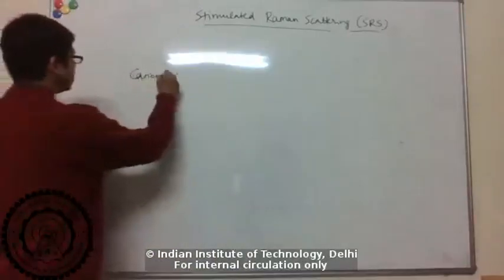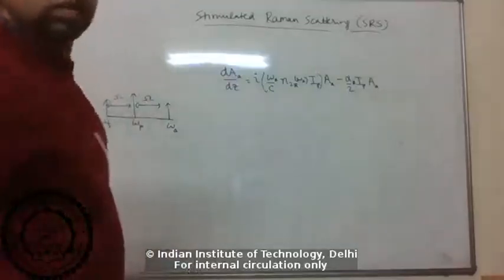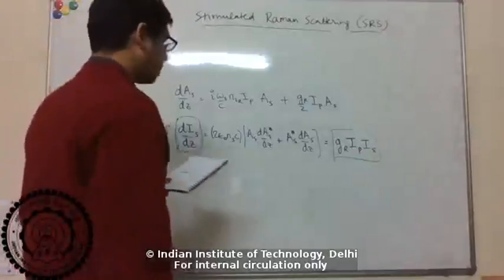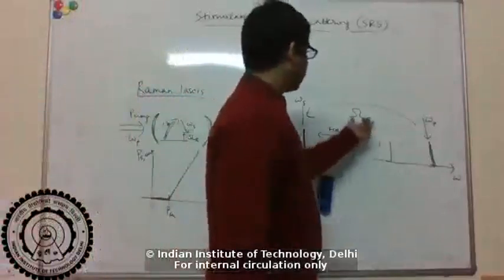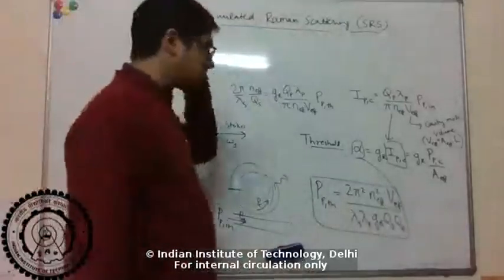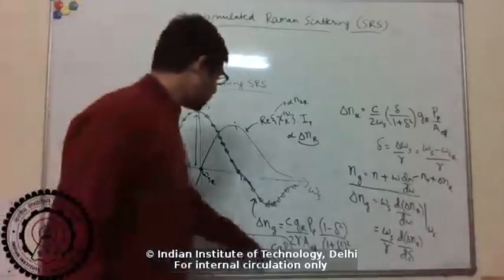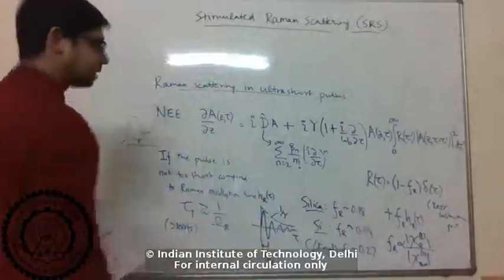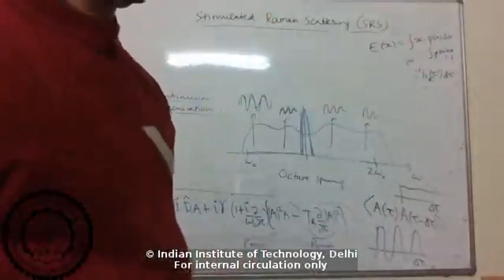JOL793_L16: Raman amplifiers & lasers; SRS based slow light; Supercontinuum generation